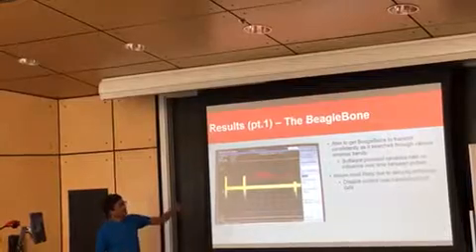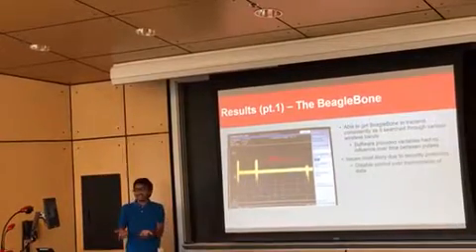Pranav - Internship Presentation